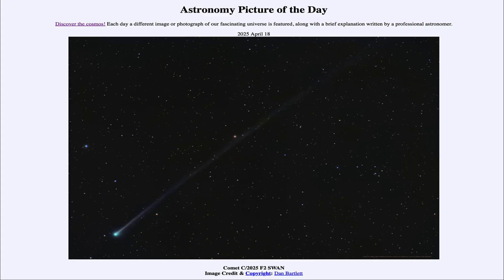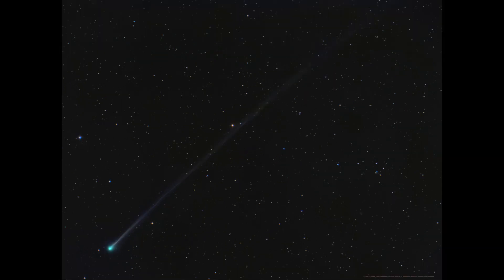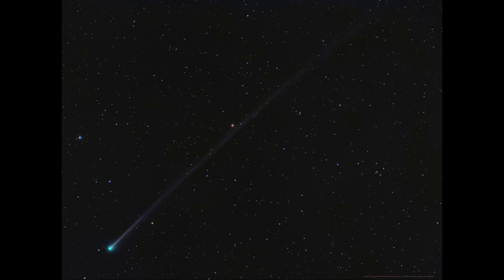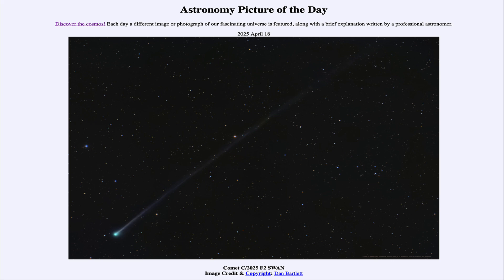2025 April 18 - Comet C/2025 F2 SWAN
In today's image, we see a comet currently visible with binoculars or a small telescope in the sky. Comet SWAN will be making its perihelion (closest approach to the Sun) on May 1.